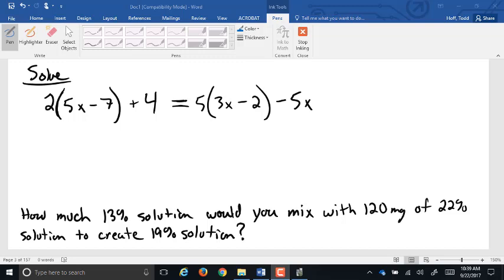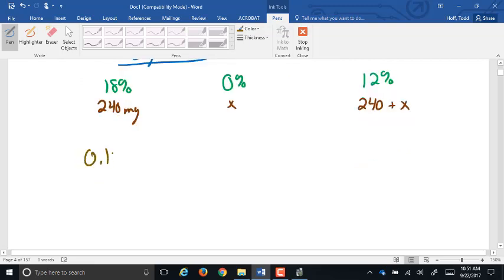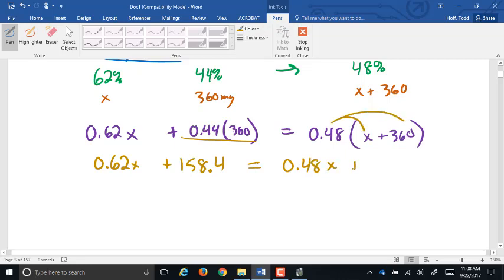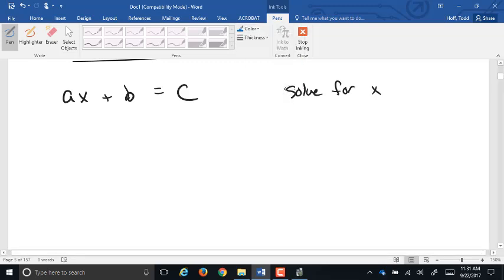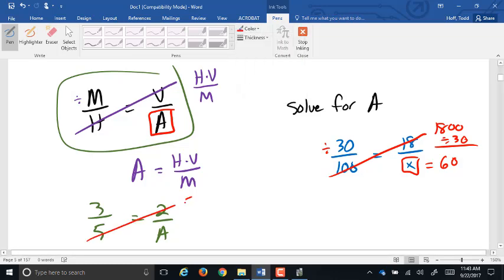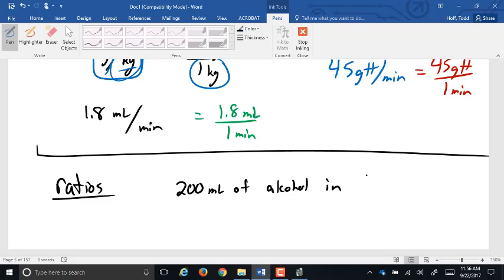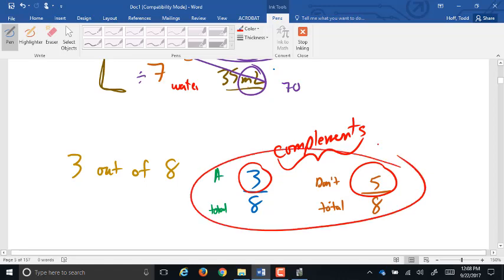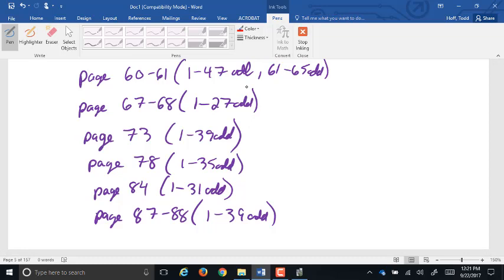5 More Mixtures Ratios and Sci Note